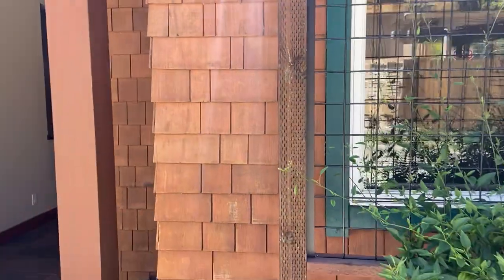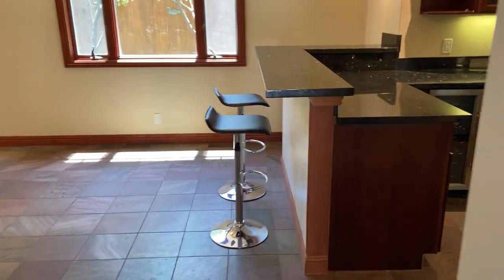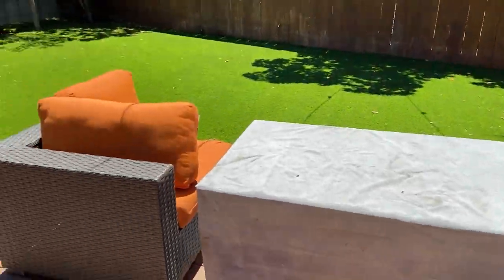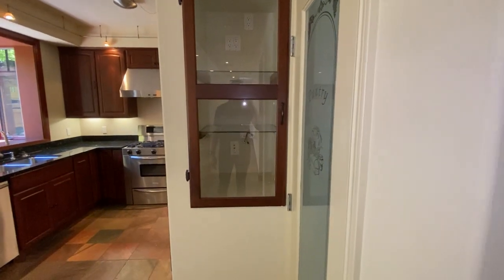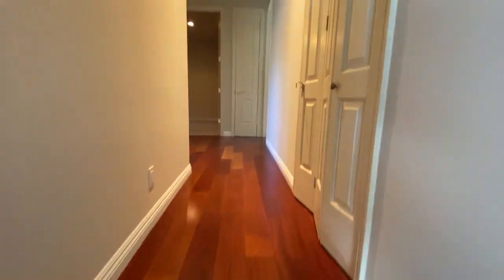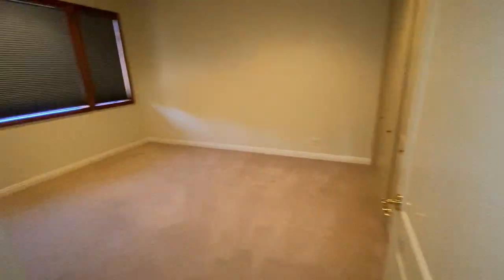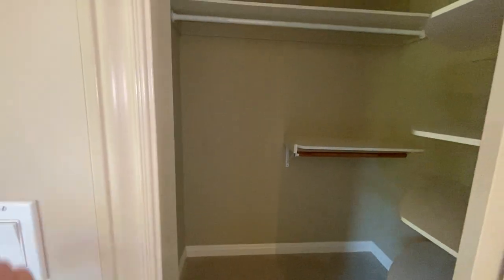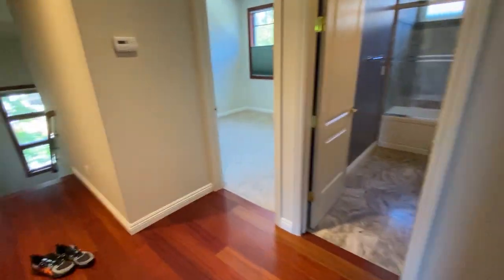140 Oak Knoll Ave...For Lease in San Anselmo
Built in 2010 - New Construction
4bed 3bath
2317 sq ft
Solar